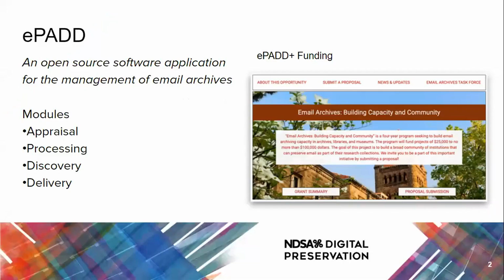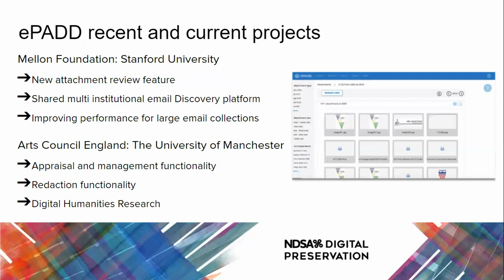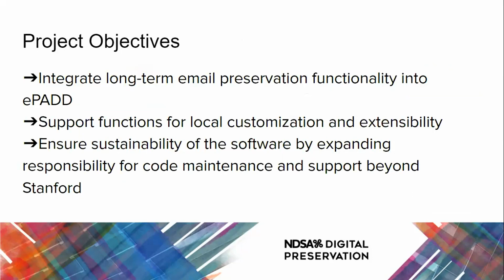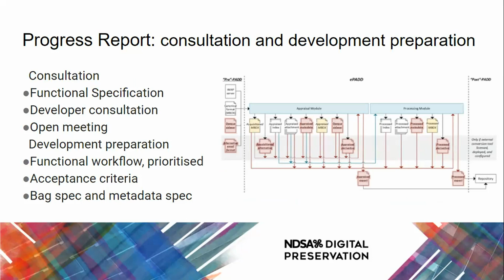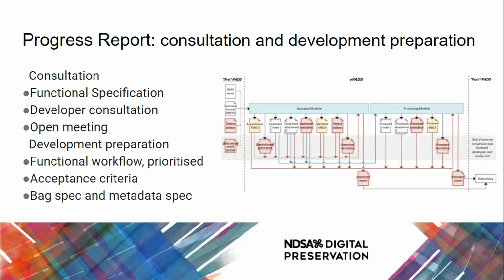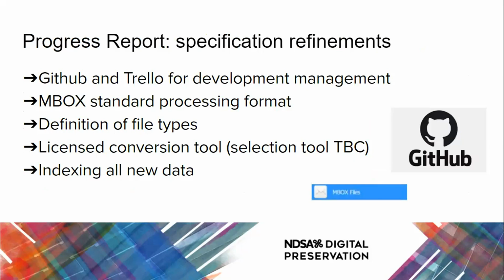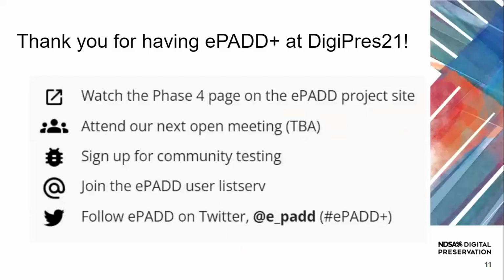ePADD+: Integrating Digital Preservation Functionality into ePADD: a progress report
This presentation shares the progress of the ePADD+ project, a collaboration between Harvard Library, the University of Manchester Library, and Stanford Libraries to integrate preservation functionality into the open-source email archiving tool, ePADD. The presentation will include illustrations of ePADD’s augmented preservation workflow.

Speakers: Jessica Smith (University of Manchester Libraries), Jochen Farwer

This presentation was a part of Digital Preservation 2021: Embracing Digitality, which took place online November 4, 2021.

About the NDSA:
The NDSA is a consortium of more than 250 organizations committed to the long-term preservation and stewardship of digital information and cultural heritage, for the benefit of present and future generations. Each year, NDSA's annual Digital Preservation conference is a crucial venue for intellectual exchange, community-building, development of good practices, and national-level agenda-setting in the field, helping to chart future directions for both the NDSA and digital stewardship.